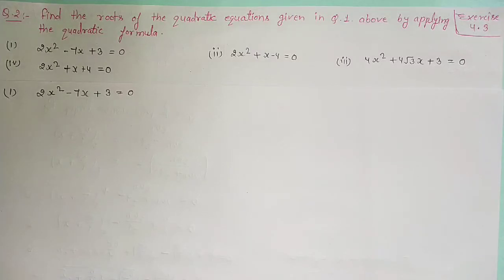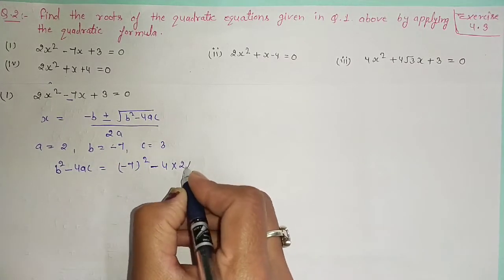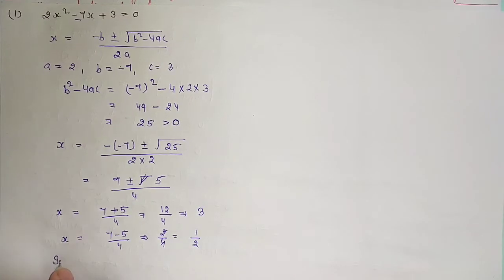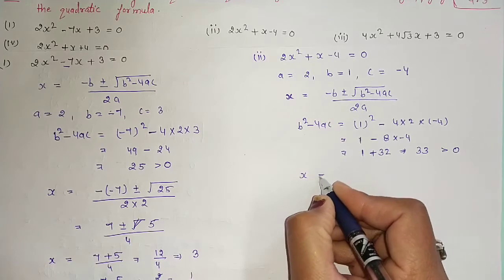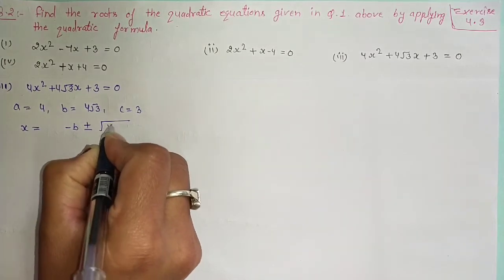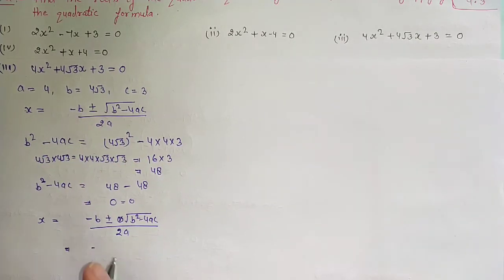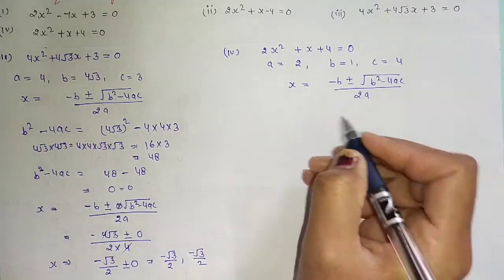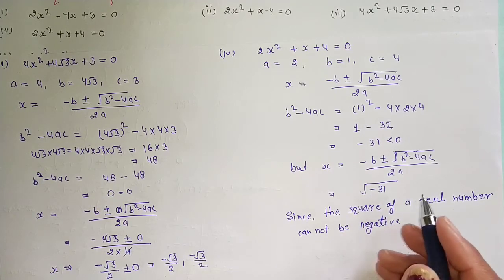Class10 maths chapter 4 exercise 4.3 question no 2(i, ii, iii, iv)